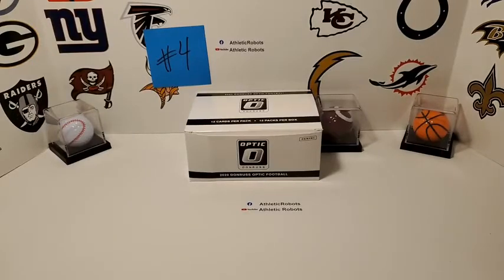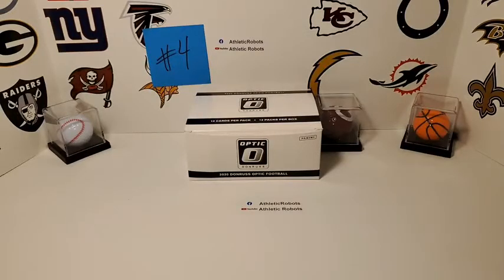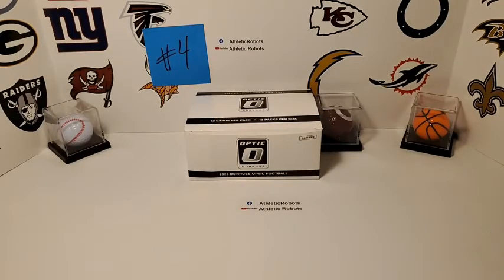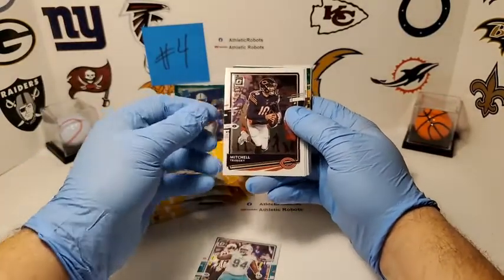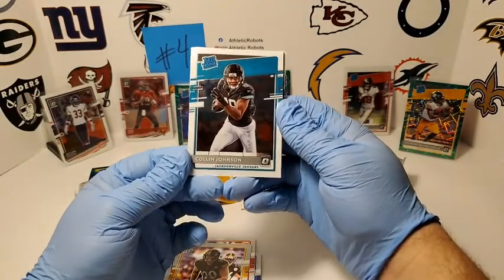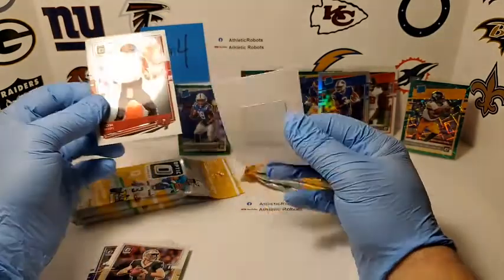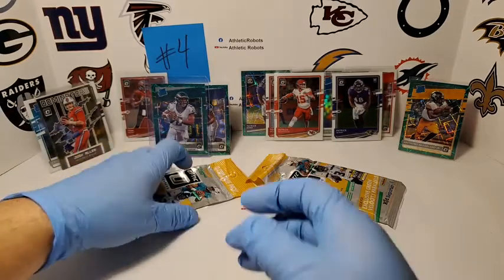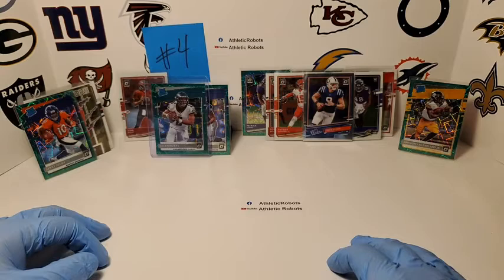2020 Donruss Optic Football NFL Cello Fat Pack Box Break #4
2020 Donruss Optic Football NFL Cello Fat Pack Box Break #4